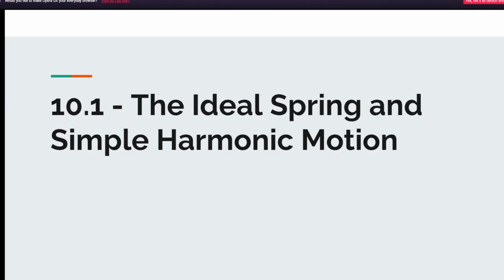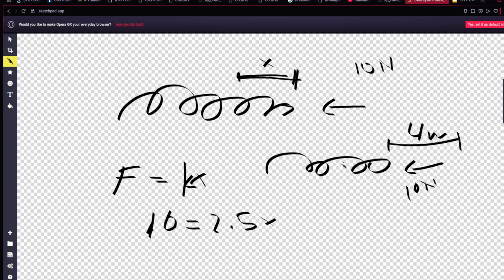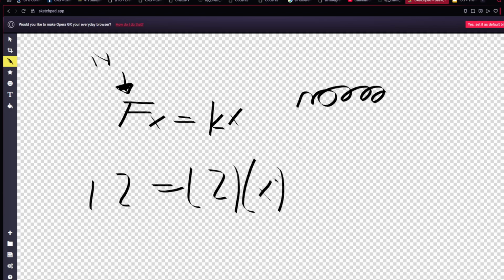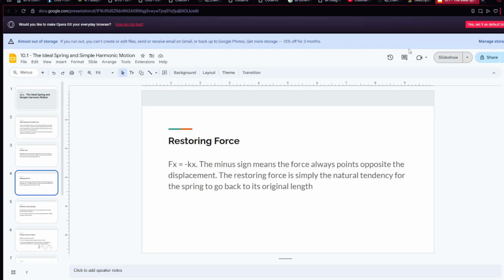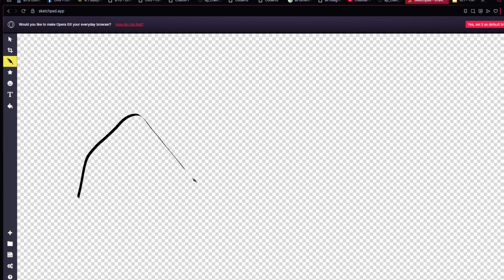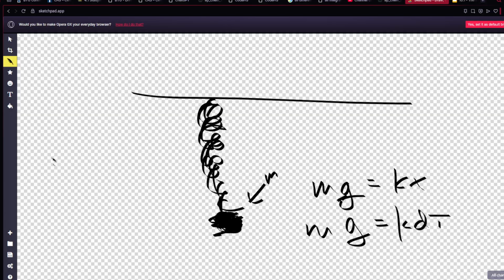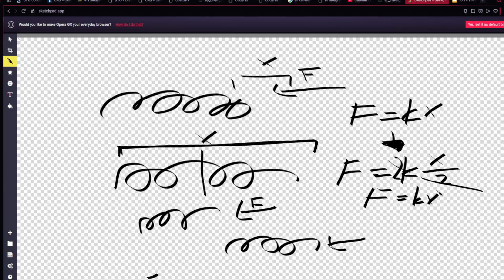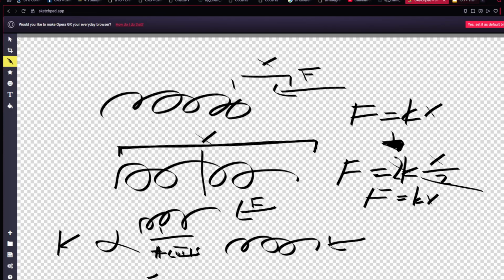10.1 - The Ideal Spring and Simple Harmonic Motion